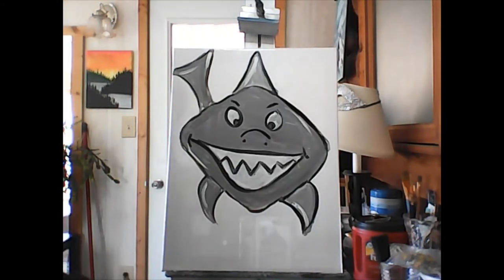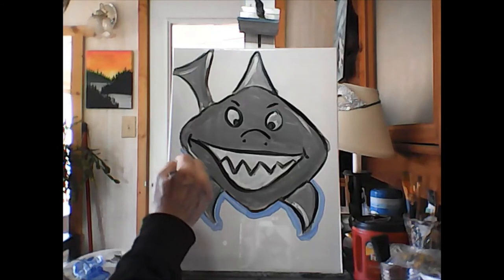little Painters Shark